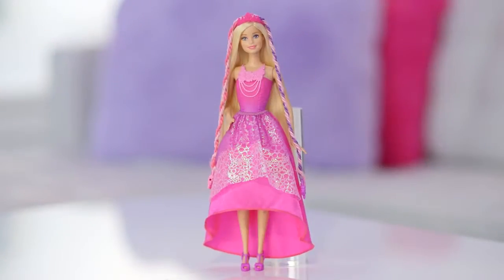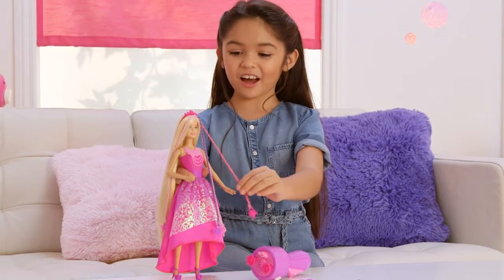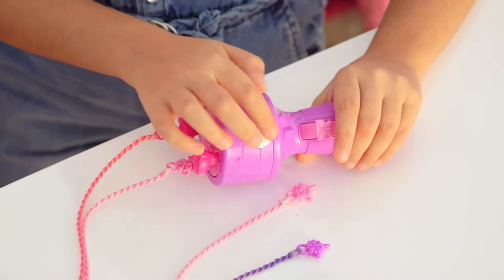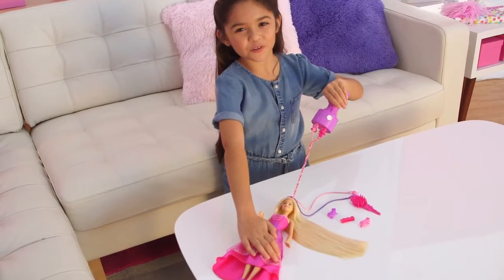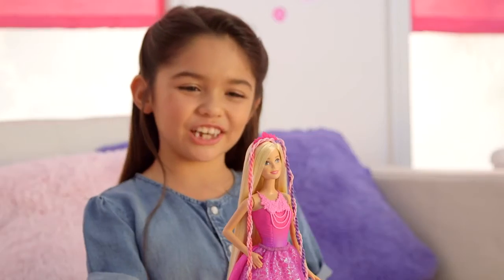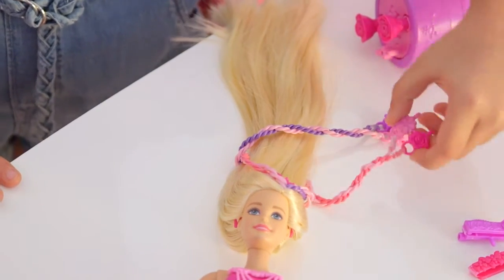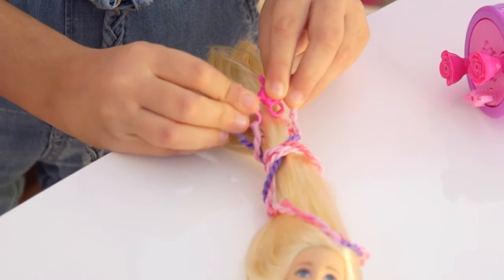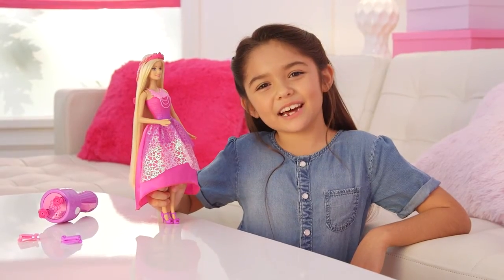Barbie DKB62 vid 16 HD 60s